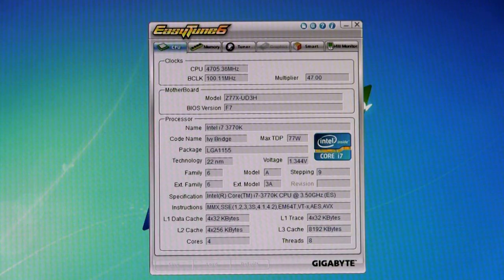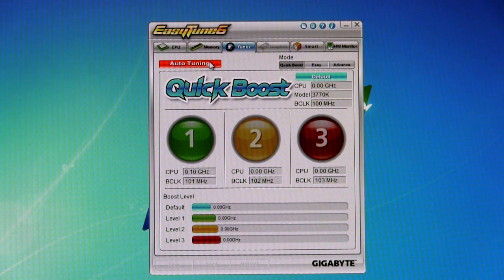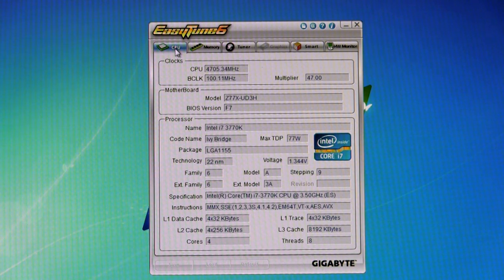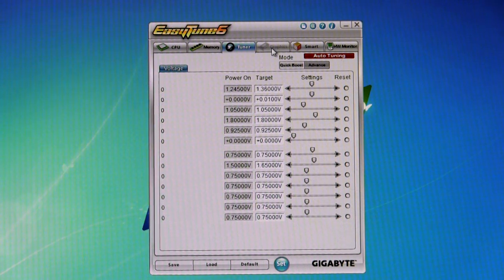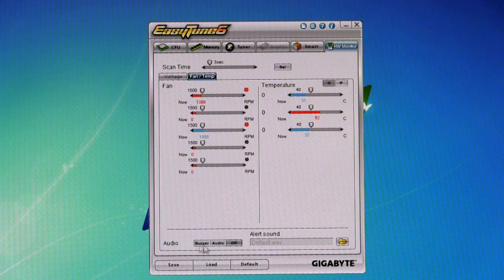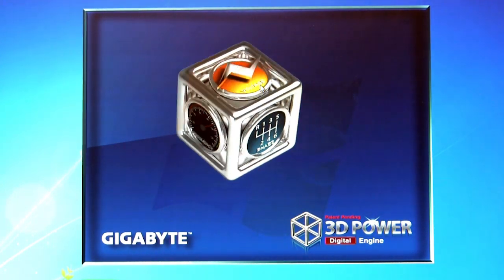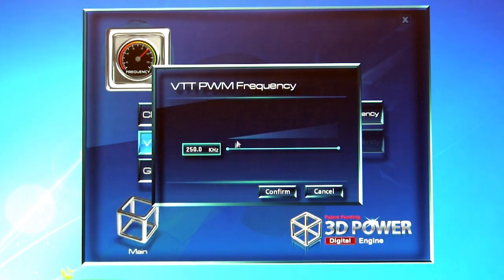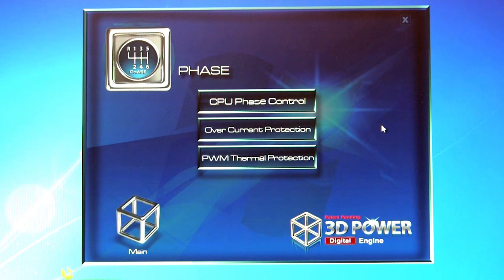Gigabyte Z77X-UD3H Software EasyTune 6 and 3D Power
We check out EasyTune 6 and the 3D Power applications on Gigabyte's Z77X-UD3H motherboard. Read the full Performance review at DecryptedTech